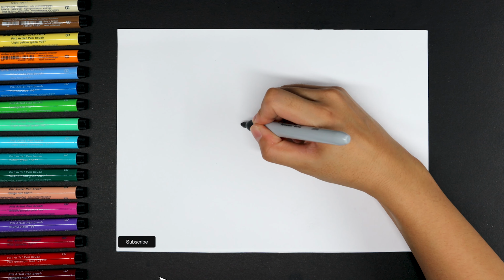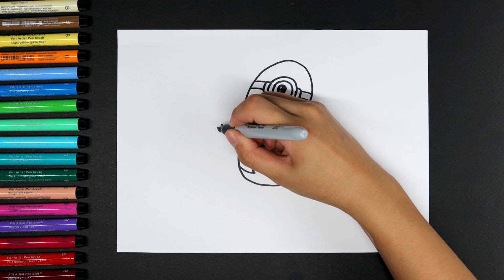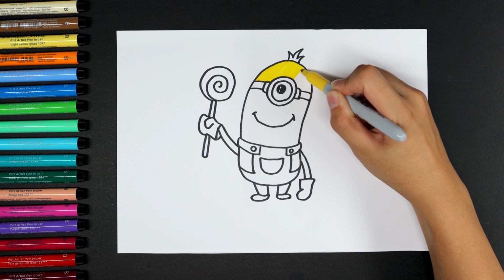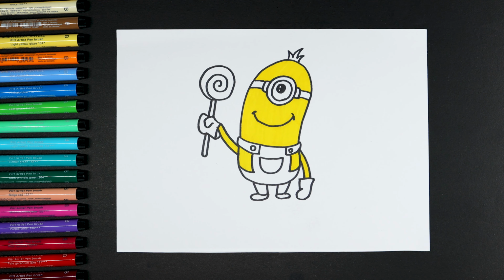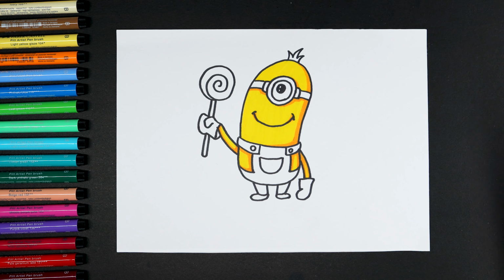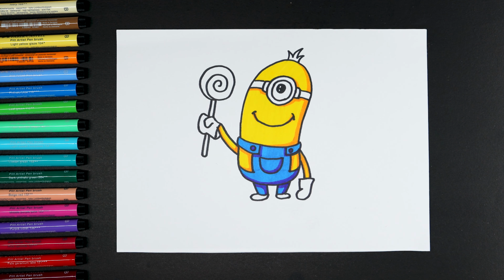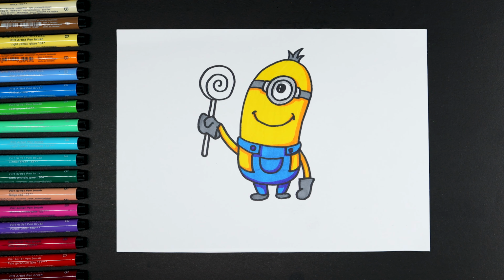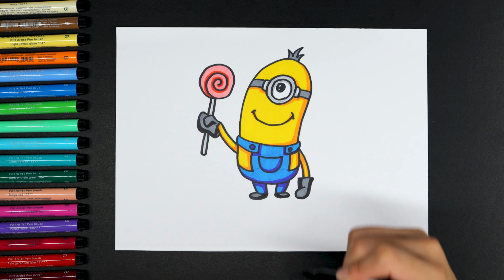How To Draw Happy Minions 😃| KIDS ART HOW TO DRAW 4K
In our latest video tutorial, "How to Draw Happy Minions," we'll show you how to create your own Minion masterpiece using a marker pen and coloring markers. From sketching to coloring, we cover all the steps you need to know to bring these lovable characters to life on paper. You'll learn tips and tricks for creating the perfect Minion shape, shading techniques for adding depth and dimension, and how to use coloring markers to add vibrant colors and details to your drawing. Whether you're a fan of the Minions or just looking to improve your drawing and coloring skills, this tutorial is a must-watch. So grab your markers and let's get started!

Chapter：
00:00 Entry
00:16 Outline Sketch
02:29 Coloring Body
05:13 Coloring Clothes
07:13 Coloring Gloves, Shoes and Goggles
08:11 Coloring Lollipops
09:27 Ending

I am an art teacher from Auckland, New Zealand. I run an art school. You are watching my new art channel. I hope to help everyone who likes to paint find their favorite paintings, no matter whether you have studied painting or not. Thanks to everyone who supports me, whether it is giving me a like or a follow on the video, it means a lot to me. I hope you enjoy watching my video and have a good day!
Camera: Canon EOS R
Mic: RODE NT-USB USB Condenser Microphone
Art Supplies:
Sharpie Fine Colour Burst Assorted 24 Pack